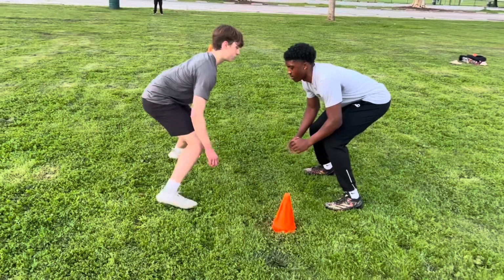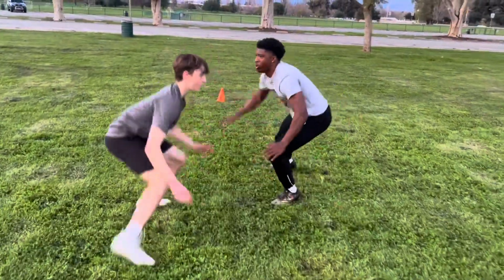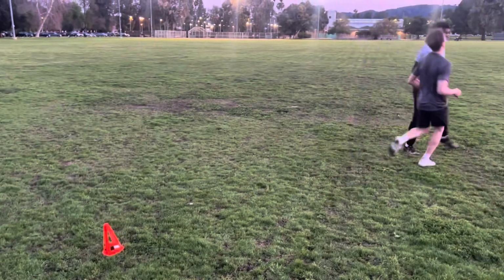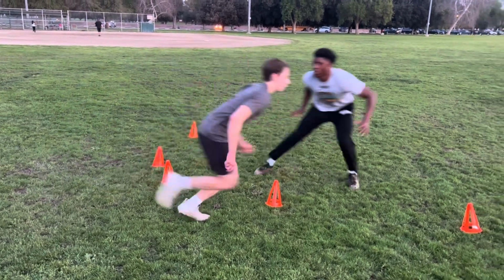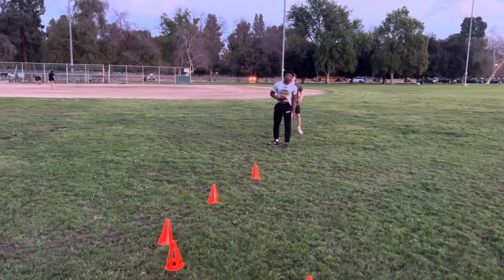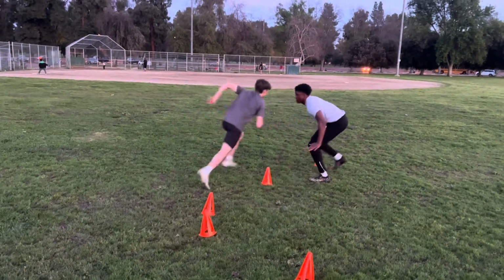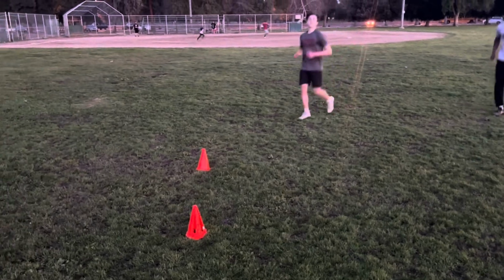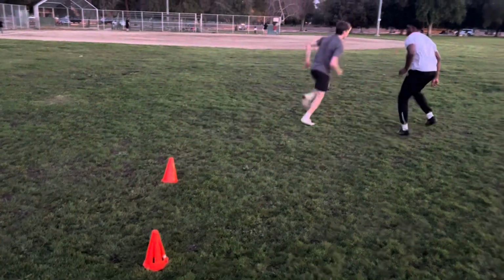“Press Man” sequence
Welcome to The DB Lab - Your Ultimate Destination for All Things American Football! 🏈

Dive into the heart of the game with our meticulously curated content featuring top-notch NFL highlights, in-depth football analysis, and exclusive insights into the world of American football. Whether you're a die-hard fan or a fantasy football enthusiast, we've got you covered with the latest tips, strategies, and captivating moments from the gridiron.

Join us for an adrenaline-packed journey through unforgettable Super Bowl moments, jaw-dropping quarterback highlights, and the most thrilling plays that define the essence of the sport. Our channel is your go-to source for everything NFL, from the excitement of the draft to epic touchdown celebrations.

But that's not all! We take you beyond the field with engaging tutorials, expert commentary, and behind-the-scenes glimpses that bring the game to life. Expect nothing less than top-tier content that caters to both seasoned football aficionados and those just stepping onto the field.

At The DB Lab, we're not just about the game; we're about the community. Join our passionate football family as we explore the highs and lows, successes and fumbles, and the sheer thrill of American football.

🔥 Touchdowns, Tackles, and Total Football Excitement - Only at The DB Lab! 🏆📺

Welcome to The DB Lab – Your Premier Football Program!

🏈 Elevate your game with The DB Lab, a top-tier football program dedicated to shaping the future of defensive backs at all levels, from Middle School to the NFL. Our mission is to turn dreams into reality by providing young athletes with essential tools and training.

💪 Early preparation is key. We instill fundamental skills and knowledge to help talents thrive on the football field. Our expert coaches, former collegiate and Pro defensive backs, offer top-notch guidance and mentorship.

🎓 Secure your future with scholarships. We've helped numerous players earn scholarships to reputable colleges, offering financial support for higher education while excelling in the sport they love.

🌟 Beyond college, we aim to develop players for the NFL. With rigorous training and commitment to excellence, we prepare athletes to achieve their dreams of playing professionally.

👨‍👩‍👧‍👦 Parent Consulting at The DB Lab goes beyond athletics. We empower parents with insights and resources to make informed decisions for their children's athletic and academic success.

🤝 Join us on the remarkable journey. We provide personalized guidance on strength training, speed coaching, academic support, and more, ensuring you're never alone in your child's development.

🎓 Unlock your path to collegiate success with The DB Lab Recruiting Services! Our expert team guides high school athletes through the recruitment process, helping you stand out to coaches and scouts.

🌟 Secure a college scholarship and shape your future with The DB Lab Recruiting Services. Join us now, and let's achieve your athletic and educational aspirations together! 🚀

NFL Highlights
Football Analysis**
Fantasy Football Tips**
Super Bowl Moments**
Top NFL Plays**
Quarterback Highlights**
NFL Draft**
Touchdown Celebrations
American Football Tutorials
Footall Fails